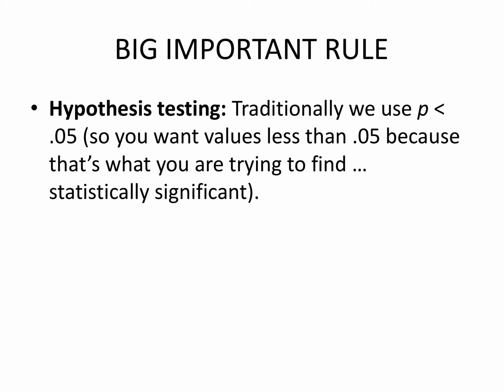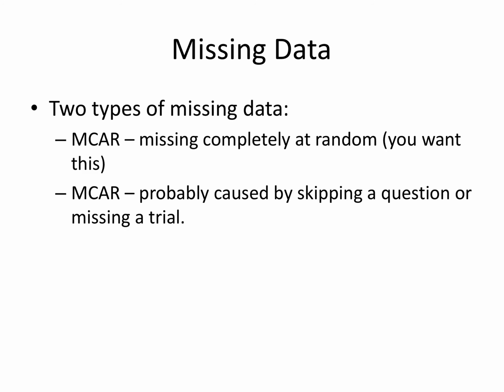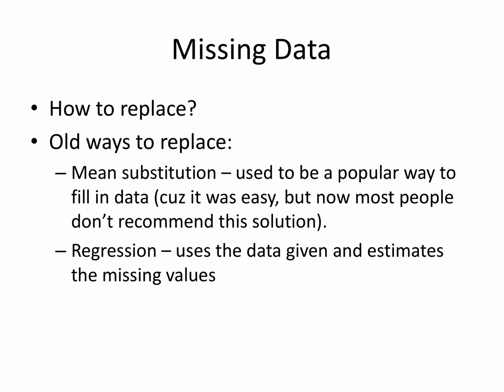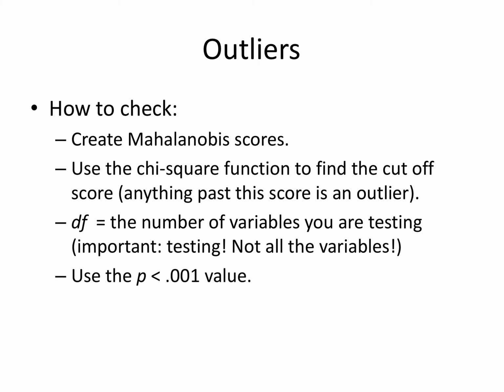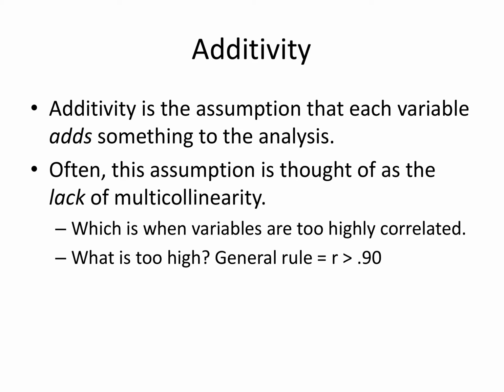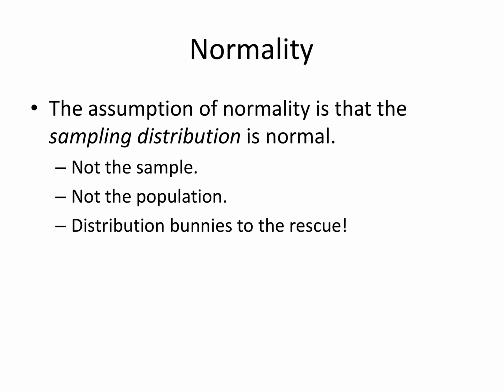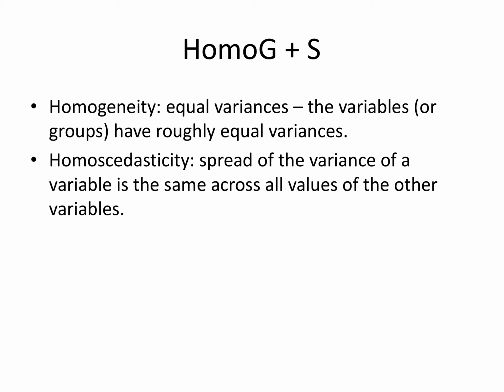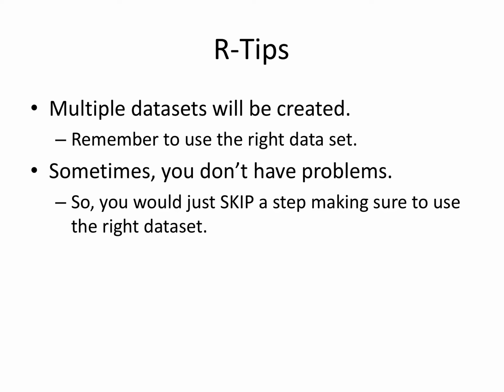Data Screening Lecture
Spring 2018

This video replaces a previous video that covered an overall lecture to data screening, and this version is recorded at my house (so cats and dogs interrupt, not people). Covers accuracy, missing data, outliers, and assumptions.